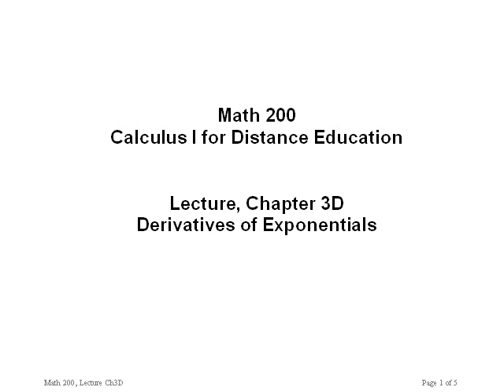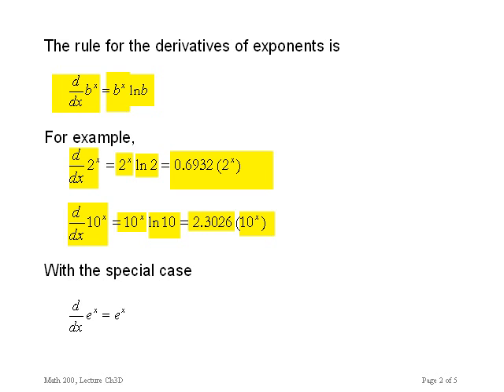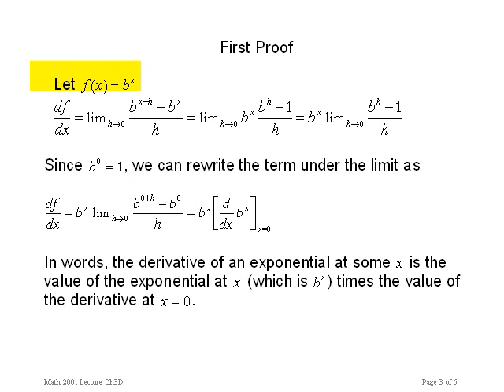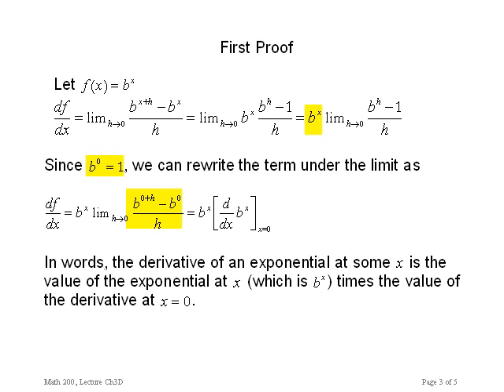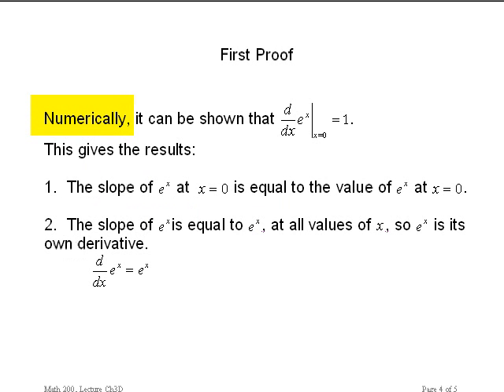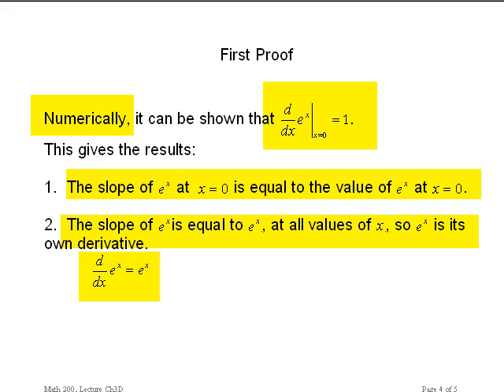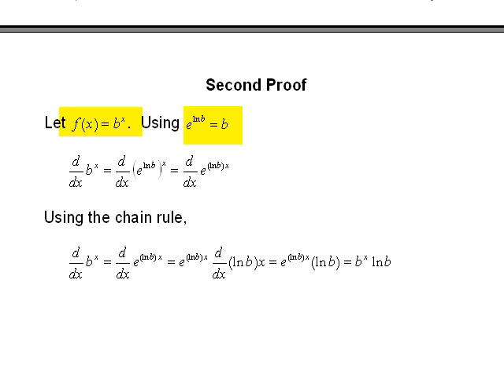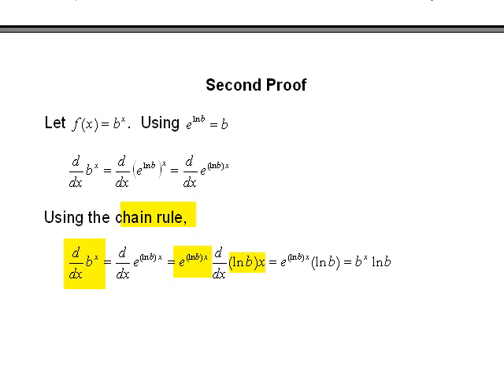Calculus I Ch 3d Exponents